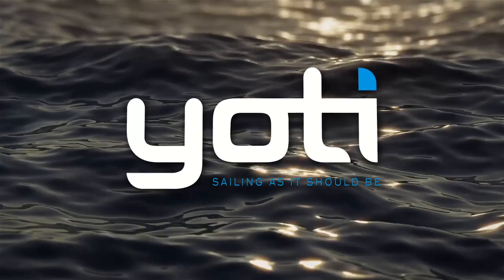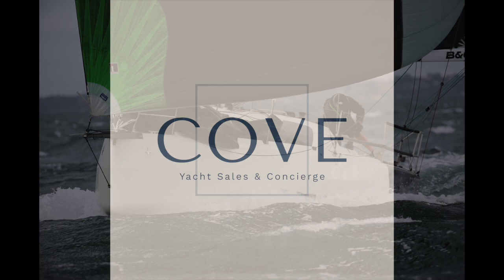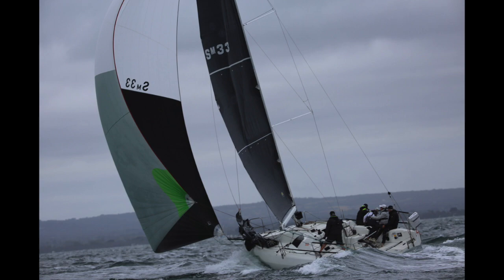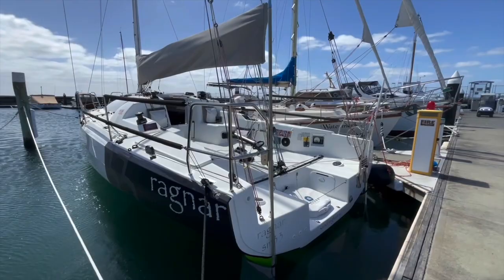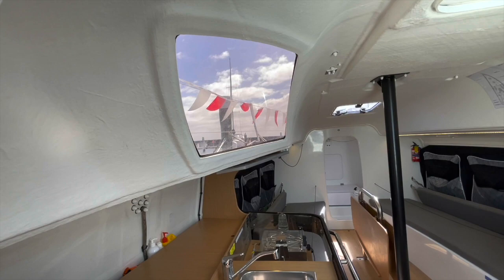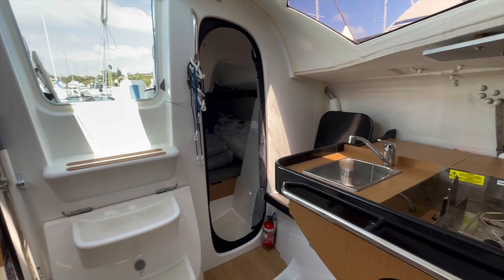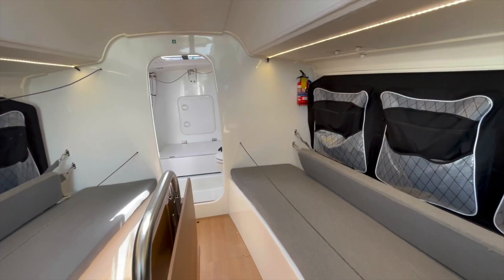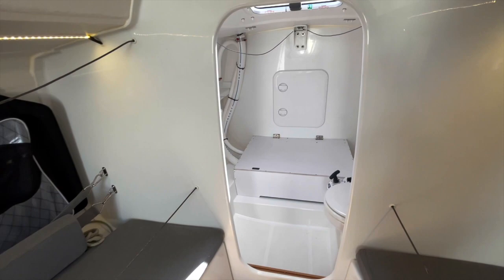Jeanneau Sun Fast 3300 Ragnar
** NOW SOLD **

Ragnar is a 2020 Jeanneau Sun Fast 3300. Designed by Daniel Andrieu and Guillaume Verdier and inspired by the foiling IMOCAs, the concept was to create a yacht that was versatile enough to be raced both inshore and offshore and simple enough that they can be fully crewed or easily sailed short-handed.

Ragnar was launched in 2020 and comes highly specified with an Axxon Carbon mast and 200 litres of water ballast per side, comprised of two independent tanks; both emptied and filled individually using two separate pumps.

Her working sails are primarily by Doyle Sails, she has a Code 0 also by Doyles, and A2 and A4 asymmetrical spinnakers by Irwin Sails. She has a comprehensive electronics package including two B&G Vulcan 7 GPS and a B&G H5000 Autopilot.

Below deck, the clever design of the coachroof provides good headroom along the centreline, she has two large settee berths and two double aft cabins along with provision to fit pipe cots if necessary. There is a functional Navigation station and compact galley.